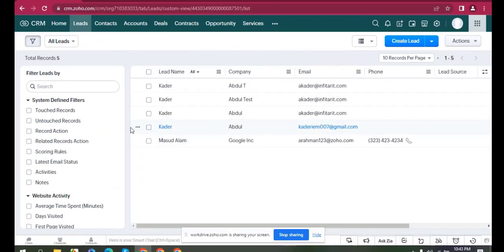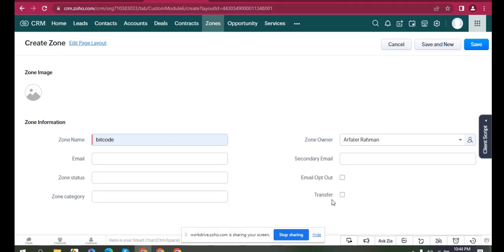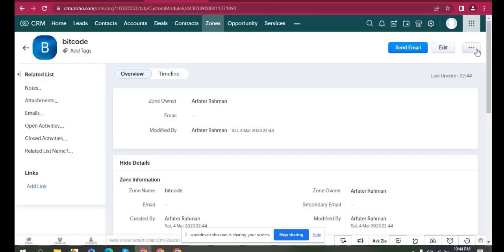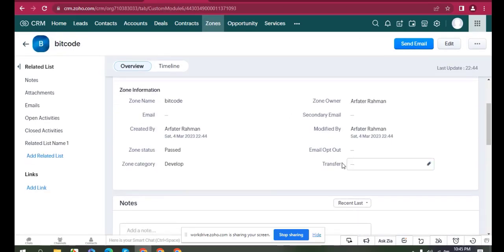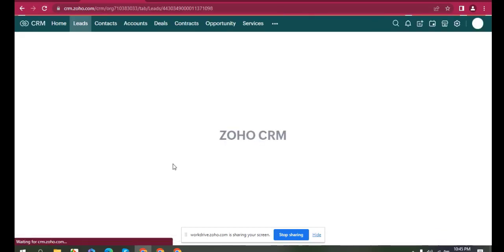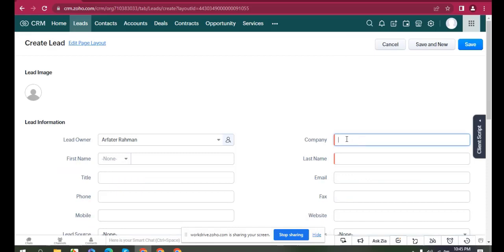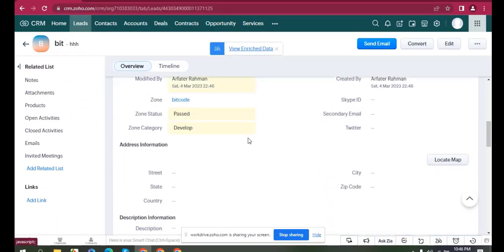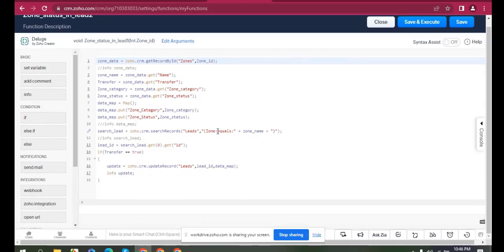Fetch and Update Related Module Specific Data Into Zoho CRM Leads by Deluge Function